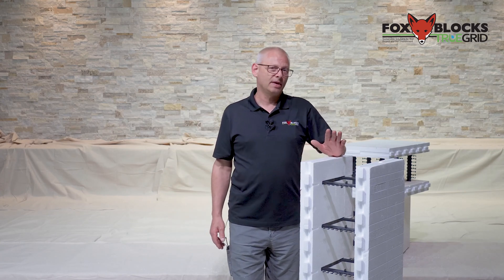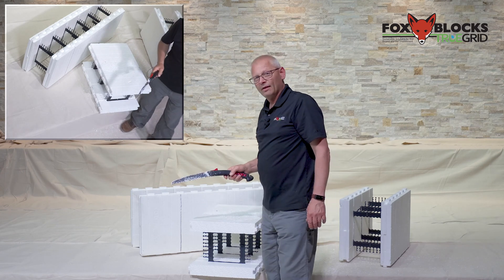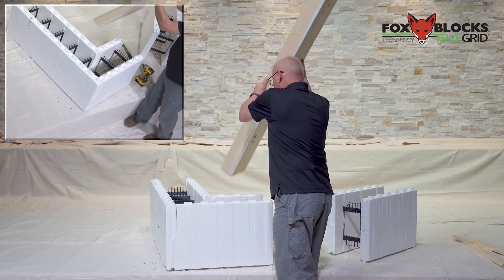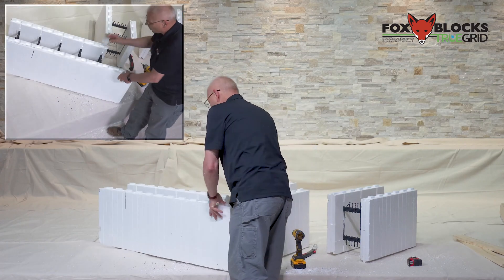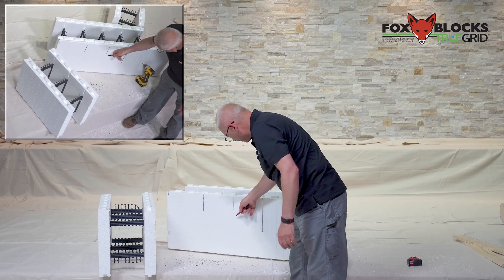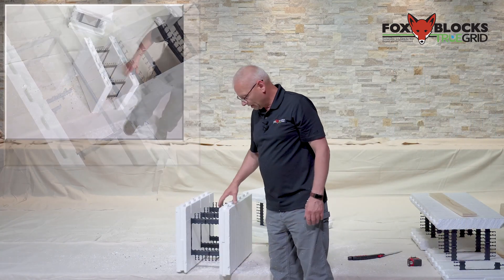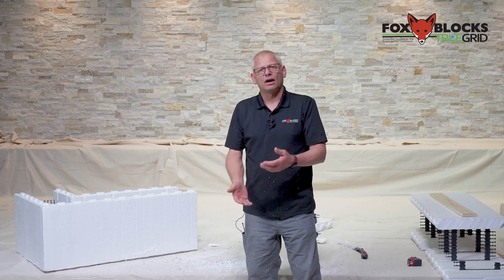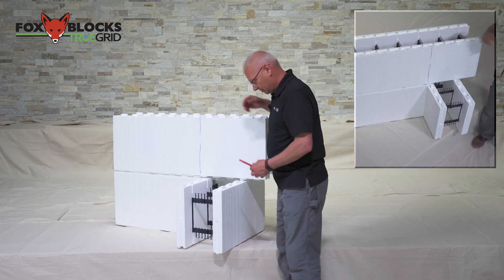Fox Blocks Site Cuts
If you run short of corners on your Fox Blocks project you can make corners from straight block. It's not as efficient but it will get the job done. Insulated Concrete Forms or ICF's are in great demand these days and contractors have been showing us new tricks. In this video we will cover cutting your own 90 corners with straight block, creating T-Block out of straight block and cutting tapers into straight block.